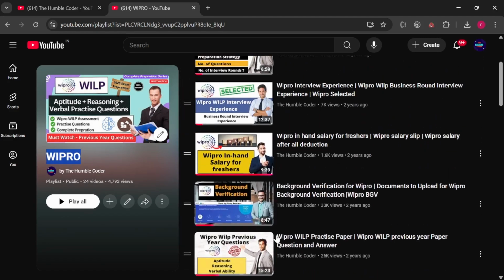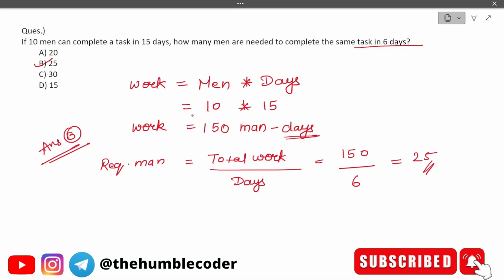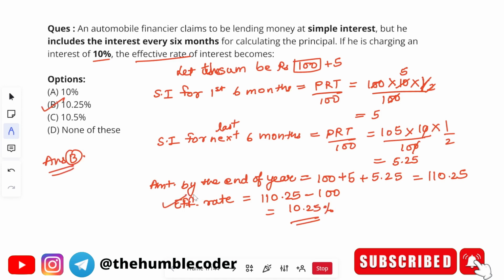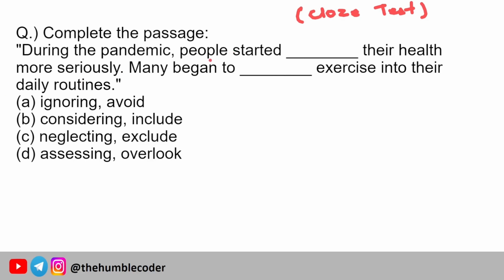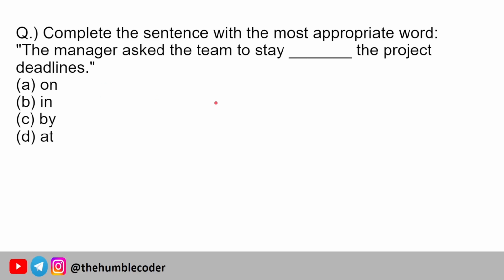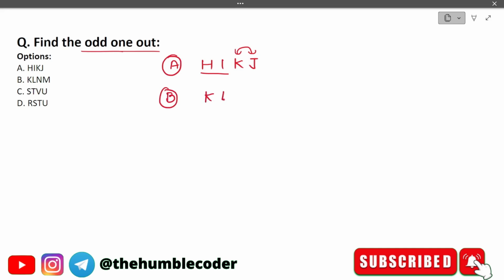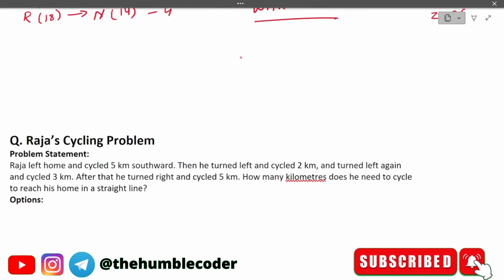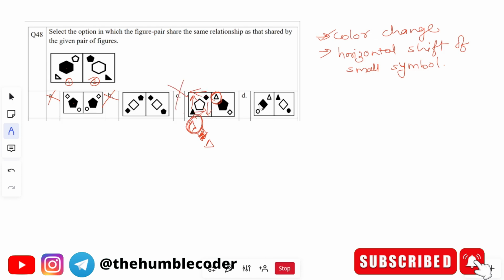🔥 Wipro Elite & WILP Practise Paper | Wipro WILP previous year Paper Question and Answers Solved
In this video, I have shared Wipro Elite & WILP (Work Integrated Learning Program) previous year practice paper questions along with detailed answers and explanations. This guide will help you understand the type of questions asked in the Wipro aptitude and reasoning sections. Whether you're preparing for WILP or Wipro Elite, this video will provide you with the insights and strategies you need to succeed.

Topics Covered in this Video:
- Wipro WILP practice paper questions
- Wipro WILP previous year solved questions
- Tips to solve Wipro aptitude and reasoning questions
- Wipro Elite sample questions and answers
- How to prepare for Wipro WILP recruitment test
- Key topics in Wipro WILP and Elite assessments
- Insights into Wipro recruitment process
- Strategies to improve speed and accuracy in Wipro tests

Wipro WILP 2025
Wipro Elite 2025
Wipro placement paper
Wipro WILP previous year questions
Wipro Elite practise questions
Wipro aptitude questions
Wipro reasoning questions
Wipro verbal ability questions
Wipro WILP solved papers
Wipro placement preparation
Wipro interview questions
Wipro selection process
Wipro latest hiring updates
Wipro hiring for freshers
Wipro online assessment
Wipro exam pattern
Wipro WILP exam details
Wipro Elite preparation strategy
Wipro test series
Wipro placement mock test
Wipro NTH 2025
Wipro WILP solved mock
Wipro Elite syllabus
Wipro placement aptitude
Wipro verbal test
Wipro coding test pattern
Wipro WILP 2025 batch
Wipro recruitment 2025
Wipro Elite questions with answers
Wipro off-campus drive
Wipro WILP full guide
Wipro assessment 2025
Wipro online test 2025
Wipro logical reasoning
Wipro verbal MCQs
Wipro technical MCQs
Wipro test pattern 2025
How to crack Wipro exam
Wipro hiring process
Wipro placement experience
Wipro Elite previous year paper
Wipro WILP exam strategy
Wipro practice questions
Wipro sample questions
Wipro BTech hiring
Wipro MCA hiring
Wipro fresher jobs
Wipro HR interview tips
Wipro WILP 2024
Wipro Elite 2024